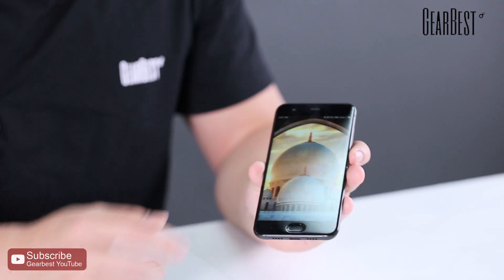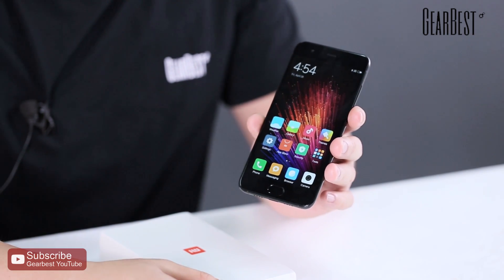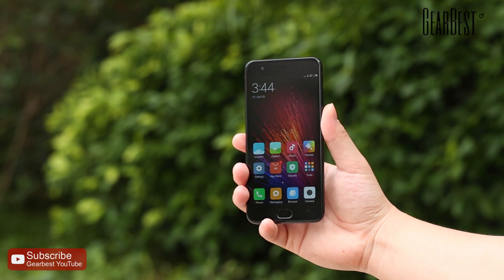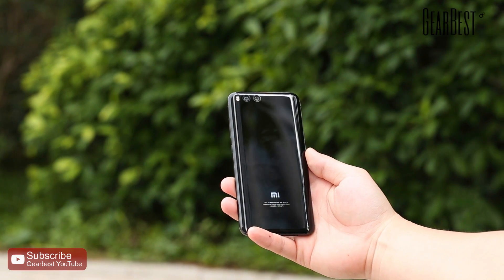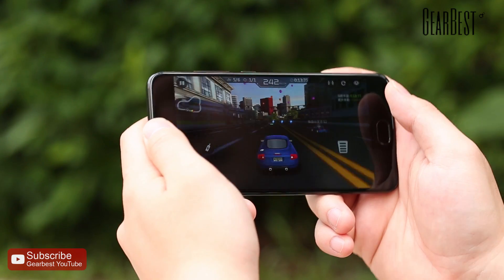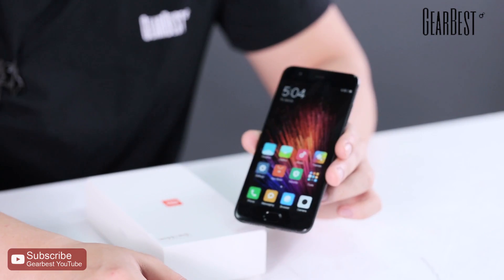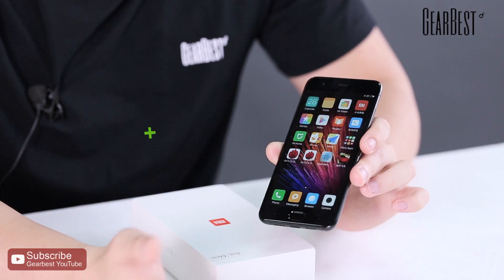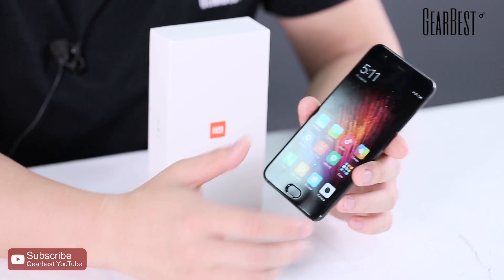Xiaomi Mi 6 Flagship Phone - Gearbest.com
Description:
Xiaomi Mi 6 4G Smartphone 5.15 inch MIUI 8 Snapdragon 835 Octa Core 2.45GHz Dual 12.0MP Rear Cameras
Display: 5.15 inch 1920 x 1080 pixels screen with 428 PPI, 94.4 percent color gamut
CPU: Snapdragon 835 Octa Core 2.45GHz
GPU: Adreno 540 653MHz
System: MIUI 8
Optional Version: 6GB RAM + 64GB ROM / 6GB RAM + 128GB ROM
Cameras: front 8.0MP + rear 12.0MP + 12.0MP with AF and flash light
Sensors: Ambient Light Sensor, E-Compass, Gravity Sensor, Gyroscope, Proximity Sensor, Hall Sensor, Accelerometer
Features: GPS, Glonass, Beidou, A-GPS
Bluetooth: 5.0, Bluetooth HID
SIM Card: dual SIM dual standby, dual nano SIM cards
Networks:
GSM: B2/B3/B5/B8 CDMA1X/EVDO BC0
WCDMA: B1/B2/B5/B8
TD-SCDMA: B34/B39
FDD-LTE: B1/B3/B5/B7/B8
TD-LTE: B38/B39/B40/B41